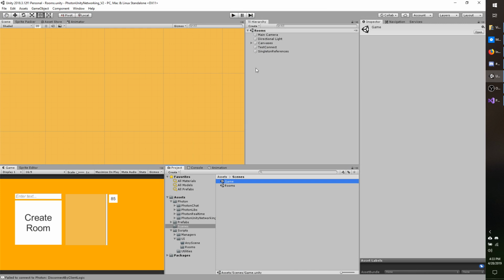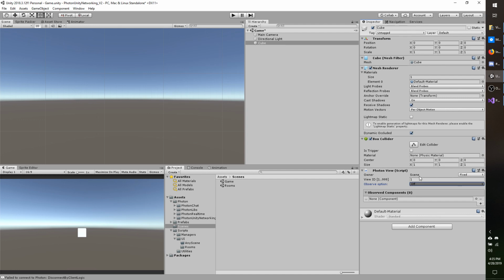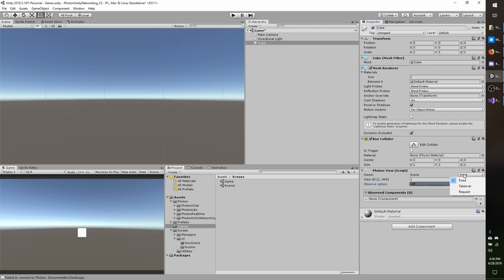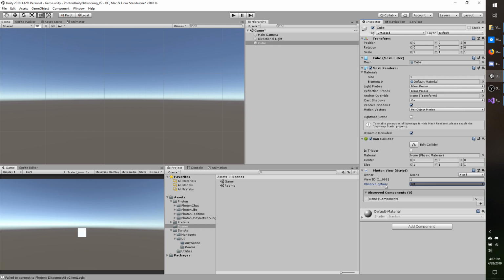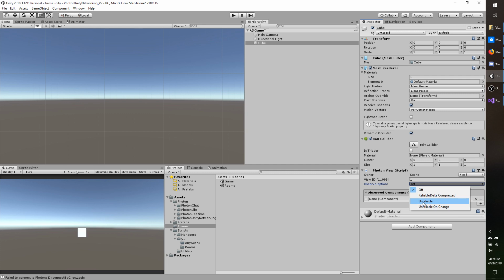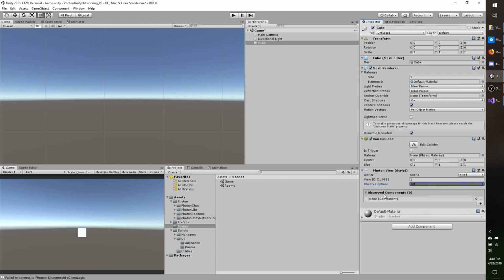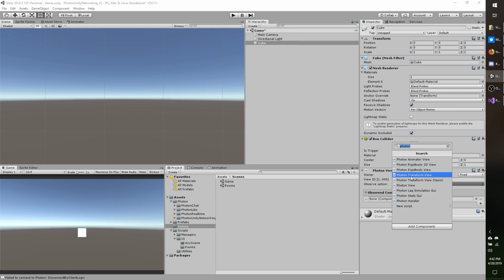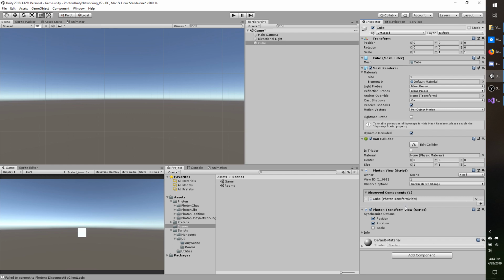Photon Networking 2 - Photon Views